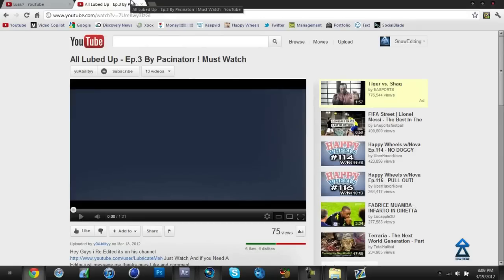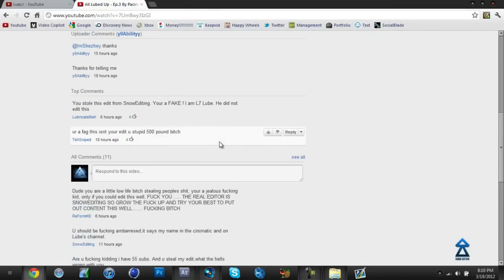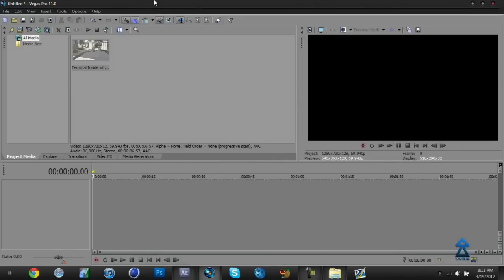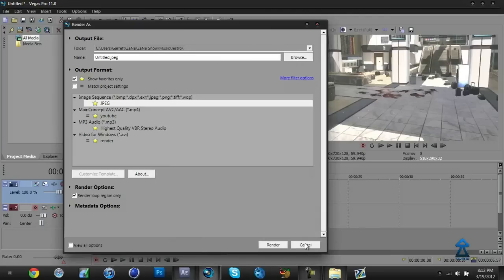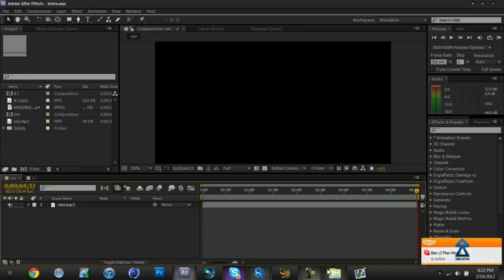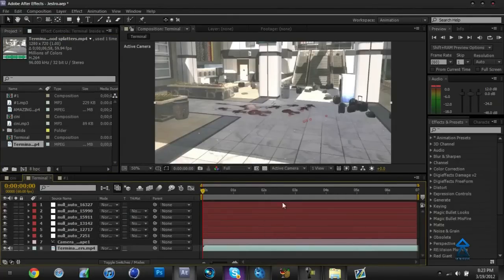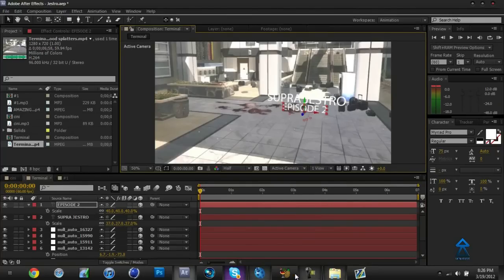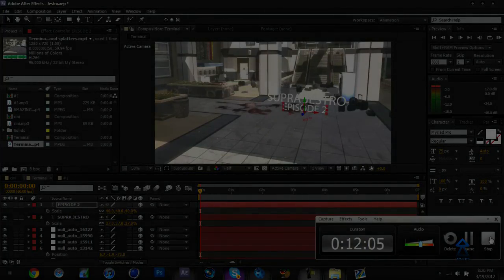2D Motion Tracking Tutorial(Boujou)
SnowEditing™ VFX|GFX|Tutorials - Read the description below.

A long tutorial on how to 2D motion track using Boujou.

Info:
Skype:
RiipFantasy